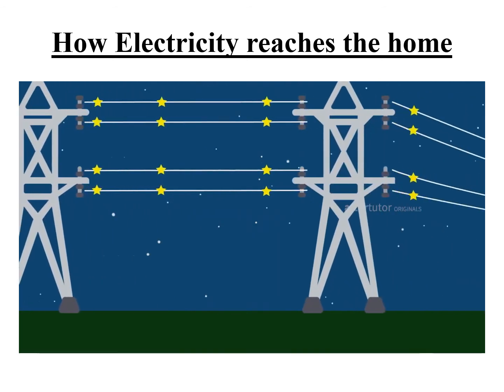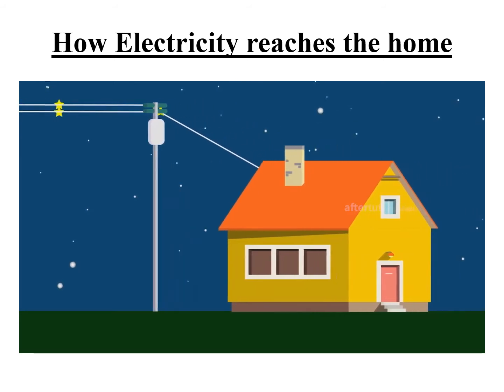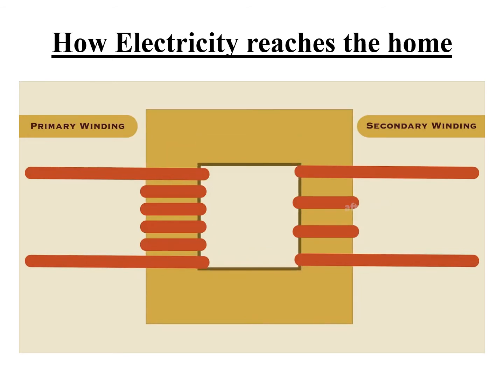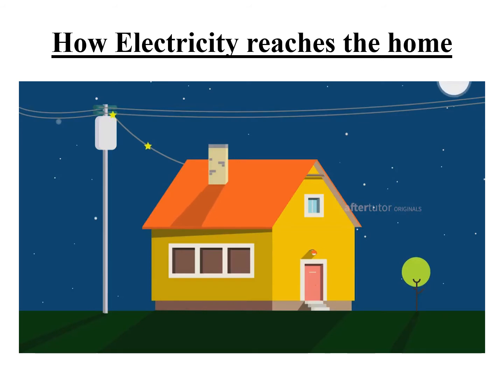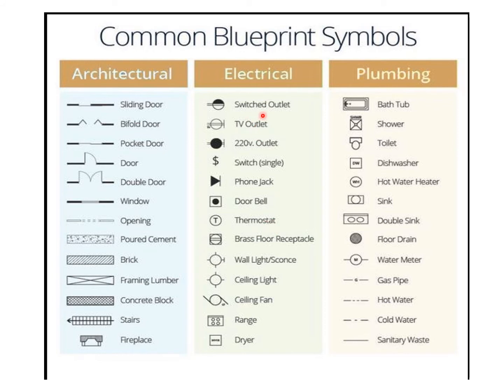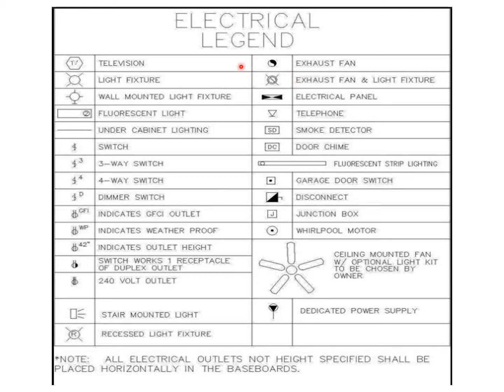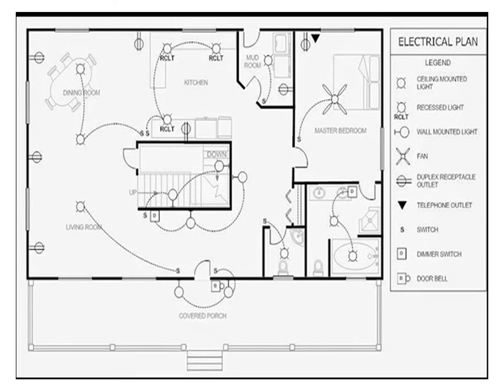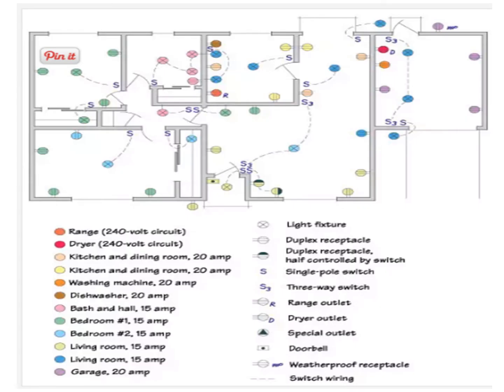19CIVL49 Module 4 (Exp 12&13) Electrical Plans and Panel Layouts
Preparation of Water supply and sanitation drawings
Preparation of Electrical Drawing layout.